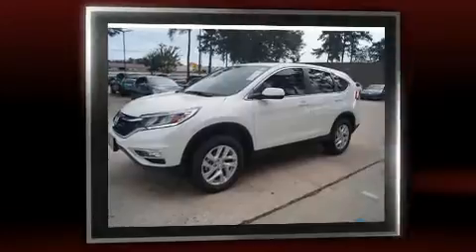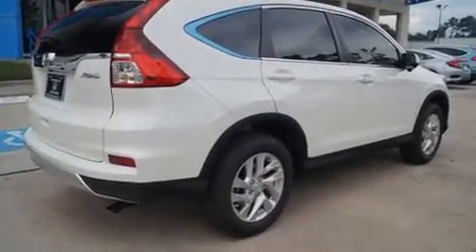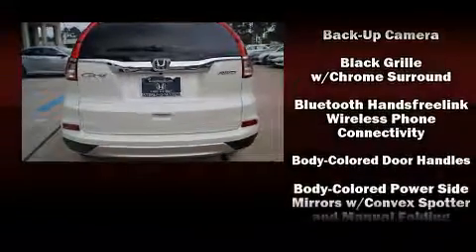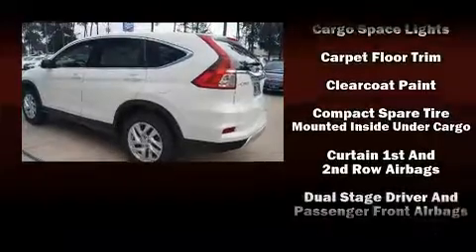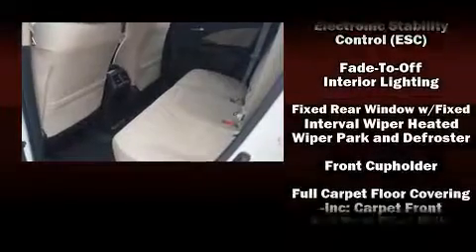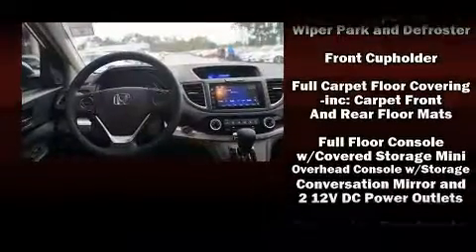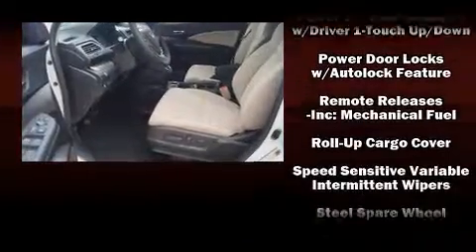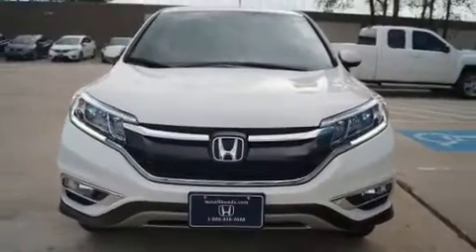2016 Honda CR-V EX AWD in Kingwood, TX 77339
Load your family into the 2016 Honda CR-V. Smooth gearshifts are achieved thanks to the 2.4 liter 4 cylinder engine, and for added security, dynamic Stability Control supplements the drivetrain. A wealth of standard features means that you no longer have to sacrifice. Like all wheel drive, delay-off headlights, a rear window wiper, heated seats, tilt and telescoping steering wheel, cruise control, an overhead console, and the power moon roof opens up the cabin to the natural environment. Premium sound drives 6 speakers, providing you and your passengers a sensational audio experience. With side curtain airbags supplementing the rest of the safety network, you can be assured that you and your passengers will experience top-tier protection. You will have a pleasant shopping experience that is fun, informative, and never high pressured. Stop by our dealership or give us a call for more information.